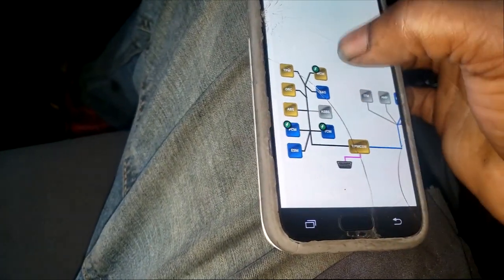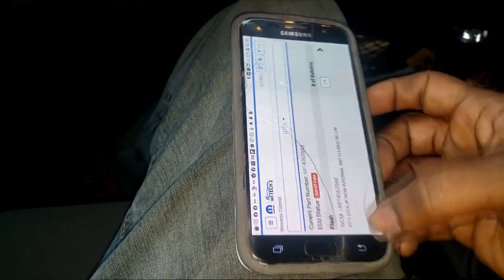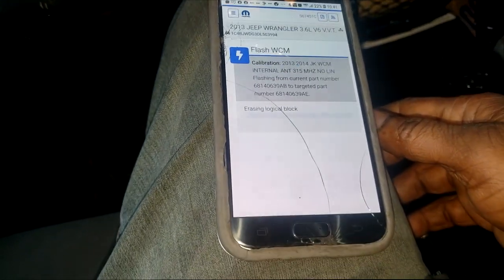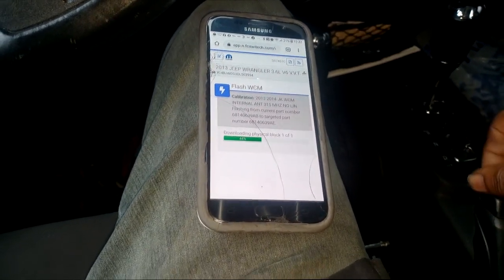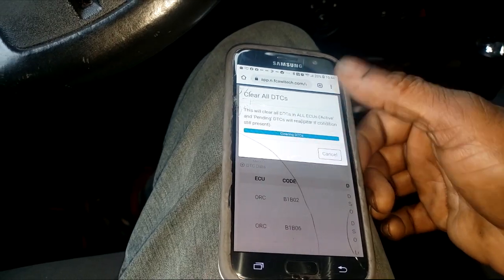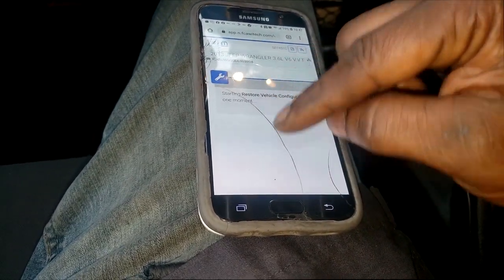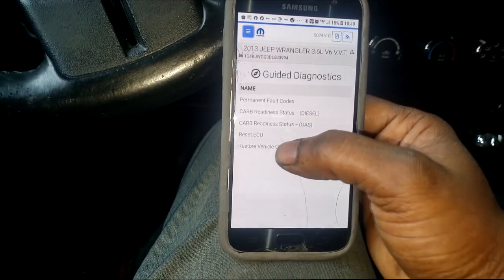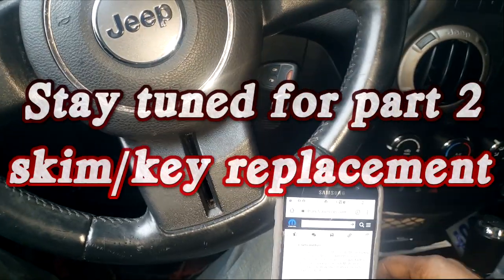How to fix a car towed in for No Crank No Start. Key fob not detected P1605 B1A09 B2204 B1A24 B1A29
This Jeep Wrangler was towed in for no start no crank. I referred to TSB 08-60-12 and TSB 08-68-14 but it was to late. Had these flash updates been down this problem would not exist.